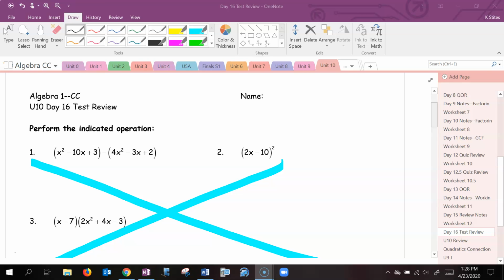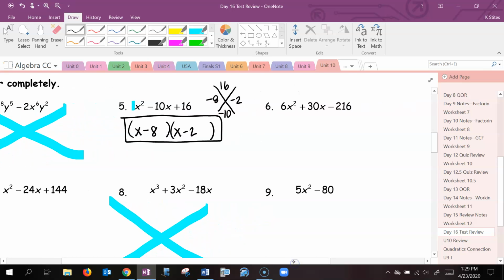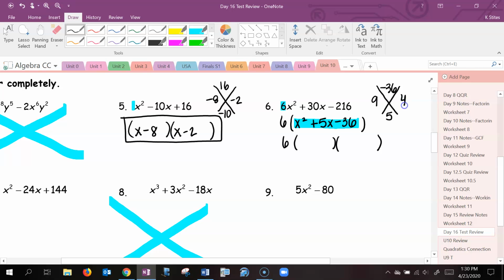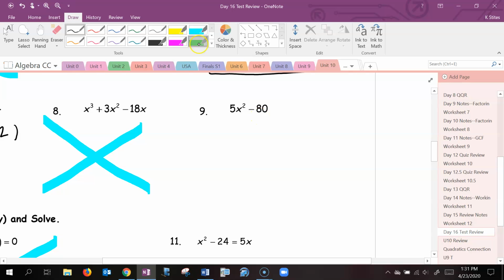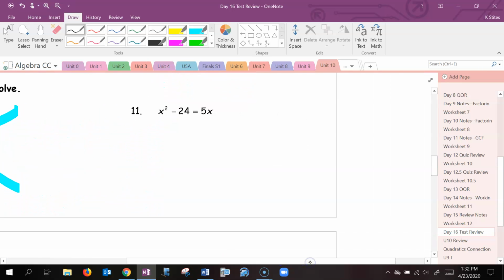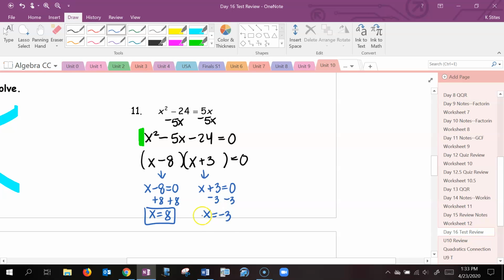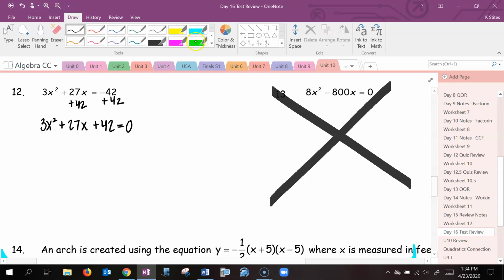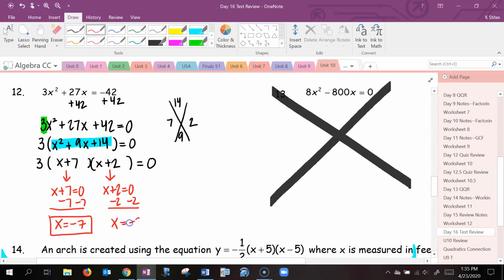Day 4--All Factoring--QQR (Day 16 Test Review) Video